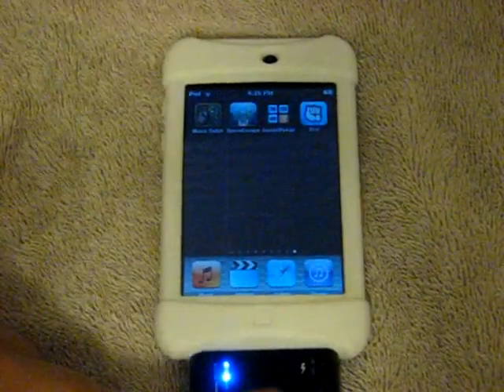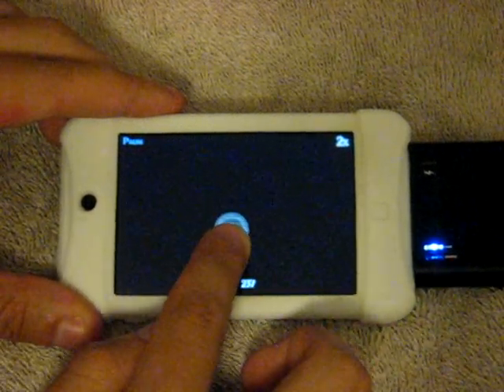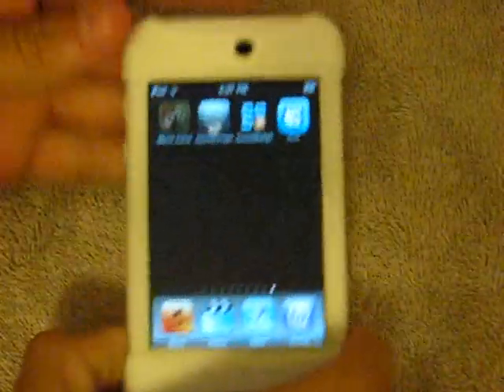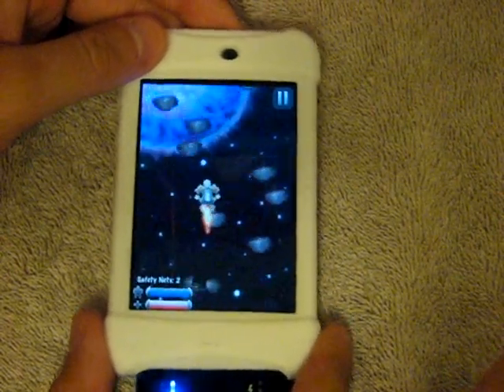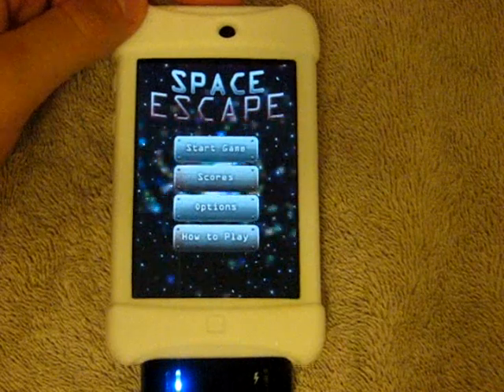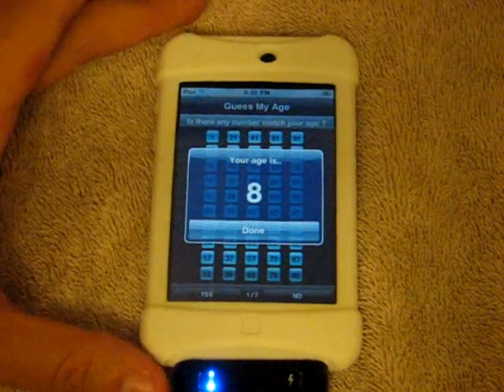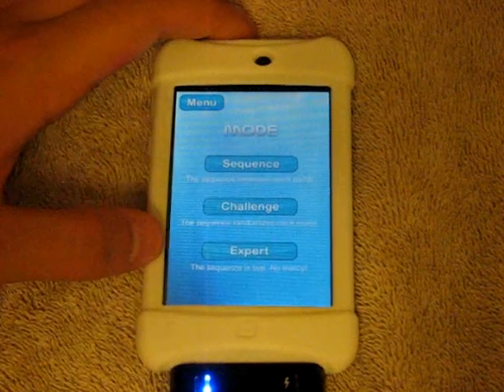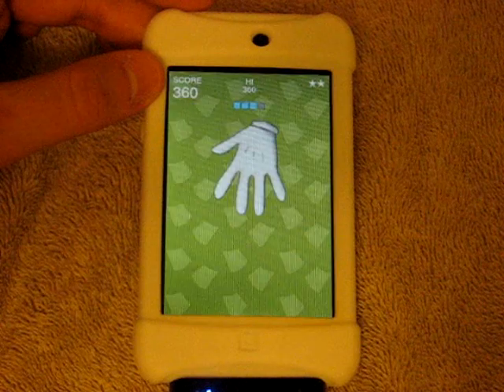App Reviews #69 - iFist, Music, etc. / GIVEAWAY WINNERS!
SwagBucks!...

Apps Reviewed...
-Music Catch (Free)(0:24)
-Space Escape ($0.99)(2:56)
-Guess My Age (Free)(5:47)
-iFist ($0.99)(7:27)